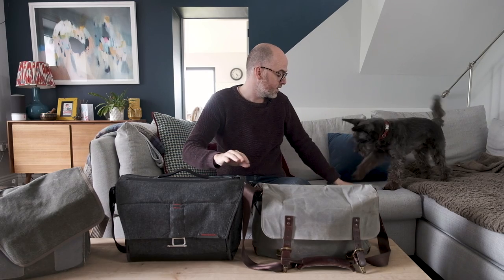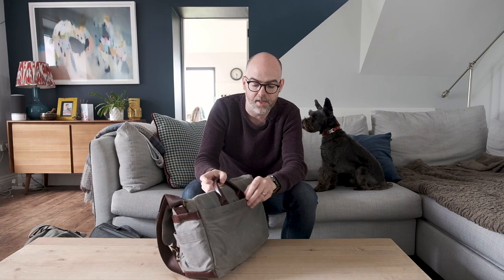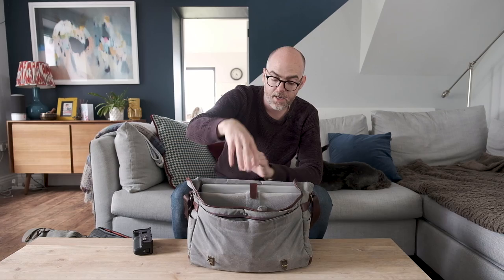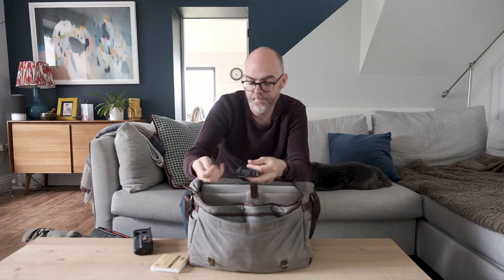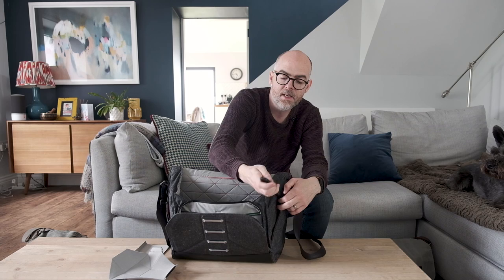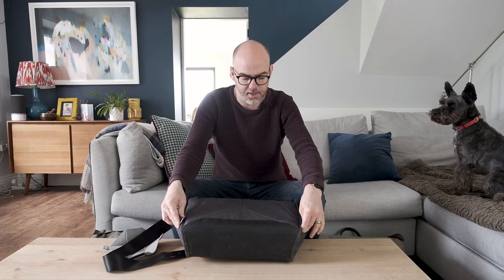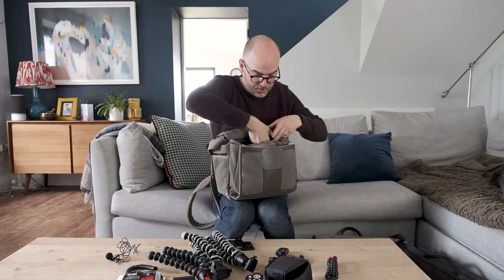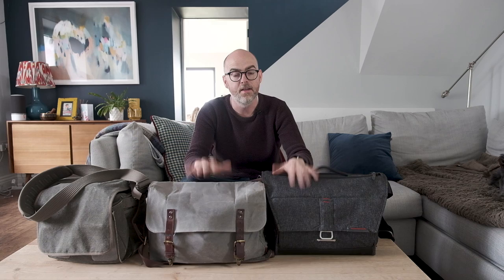Camera Bags Comparison - What this Wedding Photographer uses.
I show you why I use the Ona Union Street bag and why it’s my favourite, the Peak Design Everyday Messenger bag (and why that’s not my favourite) and the Think Tank Retrospective 10 bag.
All great bags in their own way and hopefully this video helps if you’re sitting on fence with any of these bags.

Thanks again for watching and please leave any questions, comments or suggestions below. I love hearing from you all.

Thanks!
Dave
David McClelland Photography